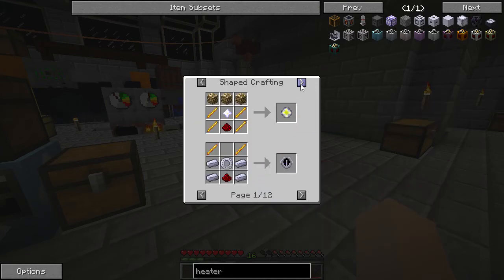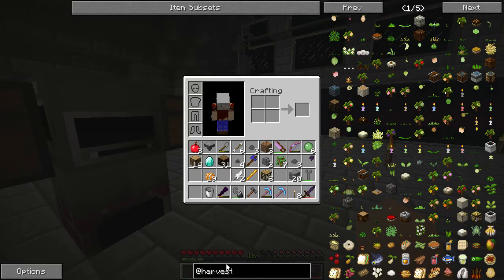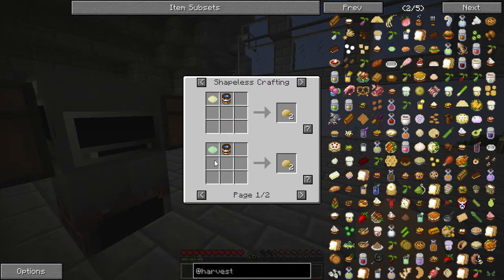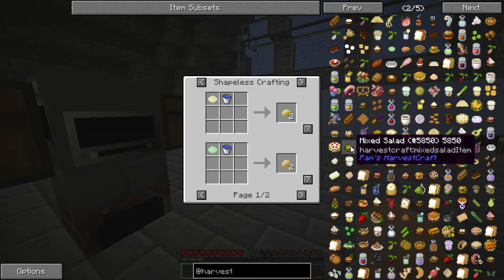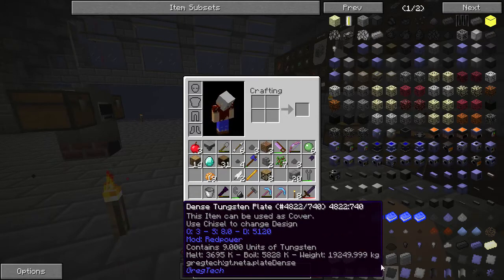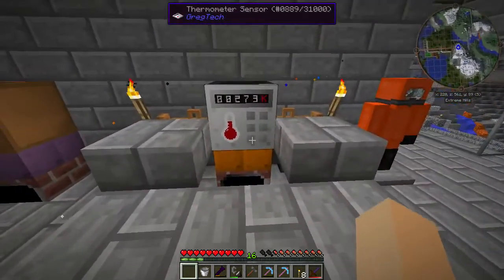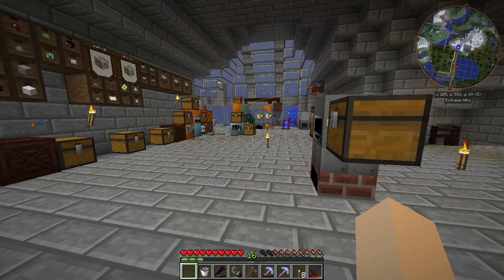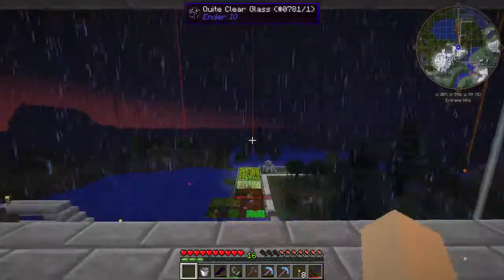[Bears Den GT6] EP 35 - Update 6.01.04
Gregtech 6 based modpack